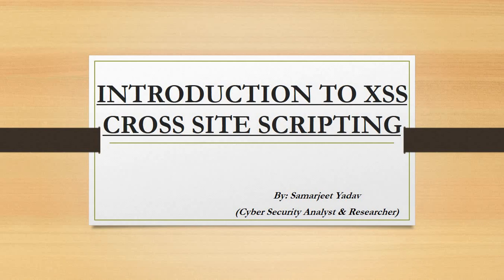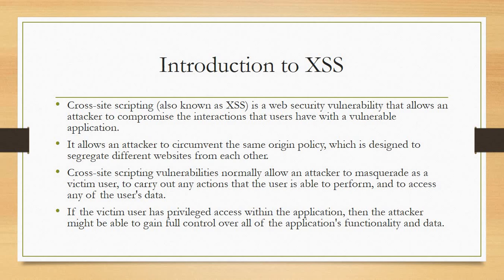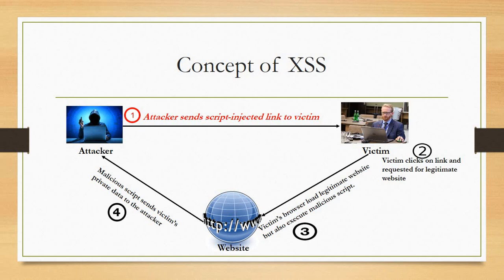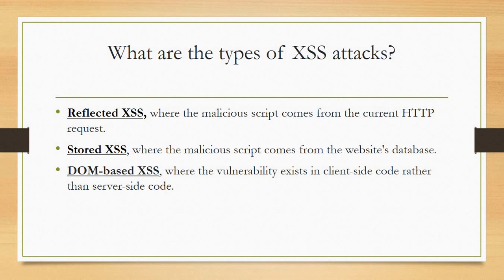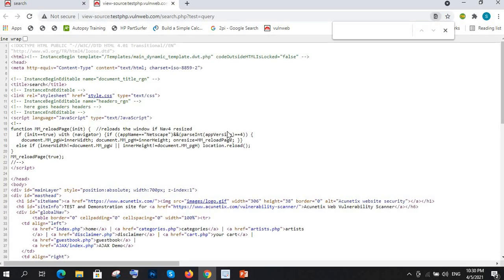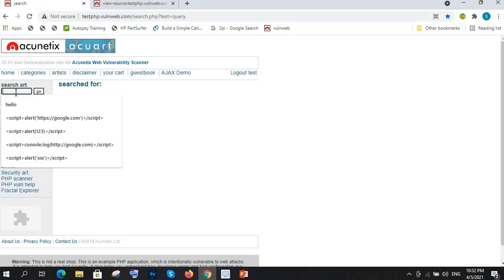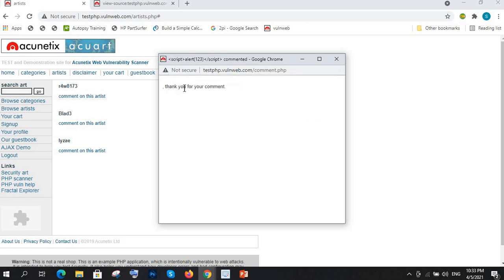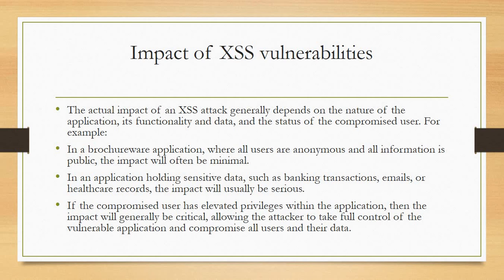What is Cross Site Scripting (XSS) ?| Practical | Bug Bounty | XSS Series Part-1 | CyberSec Live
XSS Series Part-1
What is XSS ( Cross Site Scripting) ?
Cross-site scripting (also known as XSS) is a web security vulnerability that allows an attacker to compromise the interactions that users have with a vulnerable application.